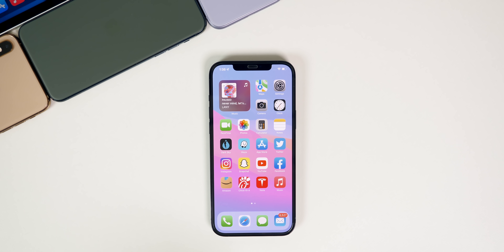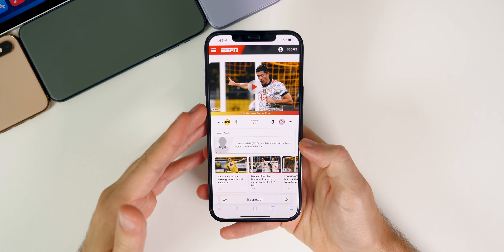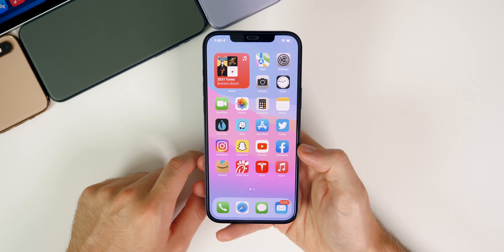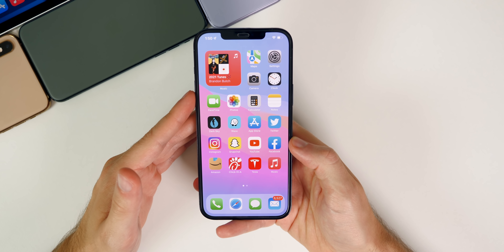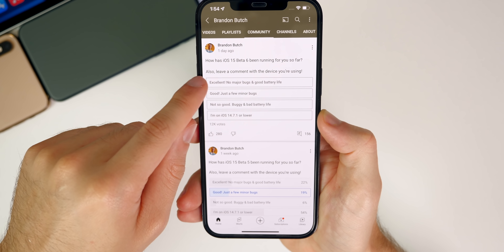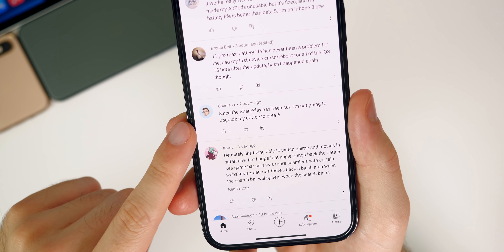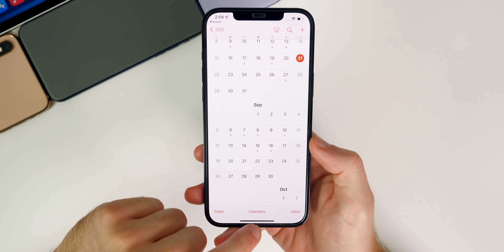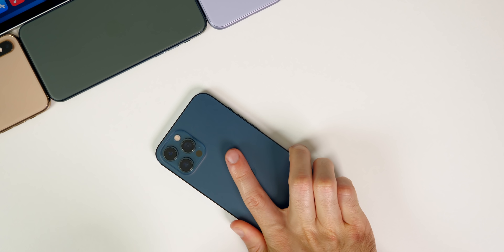iOS 15 Beta 6 - Additional Features, Performance, Battery Life & More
iOS 15 Beta 6 Follow-Up (1 Week Later) - Additional Features, Performance, Battery Life & More | iOS 15 Features & Changes

This past week was another active one, as Apple released iOS 15 Beta 6, iPadOS 15 Beta 6, tvOS 15 Beta 6 and watchOS 8 Beta 6. There was no release of macOS Monterey Beta 6 yet.

But in this video, we discuss iOS 15 Beta 6 and some additional new features & changes, bug fixes, the performance, battery life, connectivity and much more. We also discuss when to expect iOS 15 Beta 7, iOS 14.8 Beta 1 and the final version of iOS 15!

Chapters:
0:00 Intro
0:58 Additional Features
5:03 Bug Fixes
6:23 Performance
7:08 Battery Life
8:26 Community Poll
13:13 iOS 15 Beta 7 Release Date
14:05 iOS 14.8 Release Date
15:05 Conclusion

How has your experience been on iOS 15 Beta 6 so far? Or are you waiting until the final release?

▬ STAY UP-TO-DATE! ▬

Wallpaper via @awsiiq